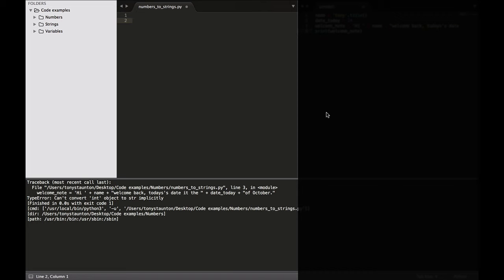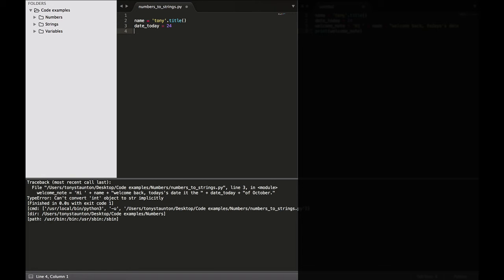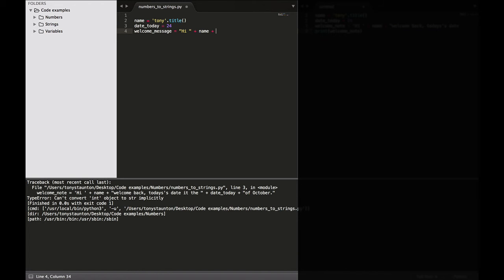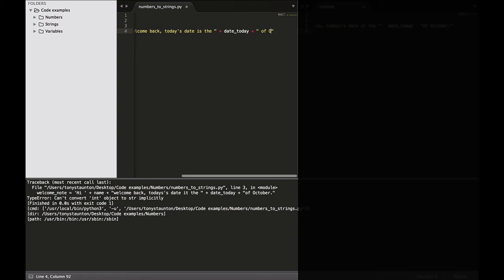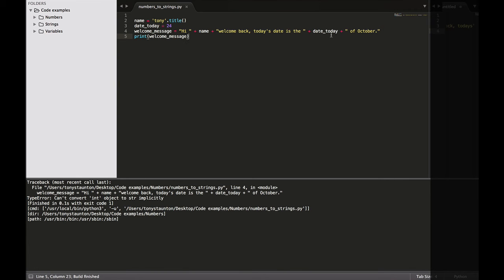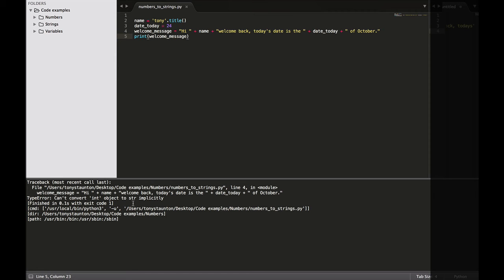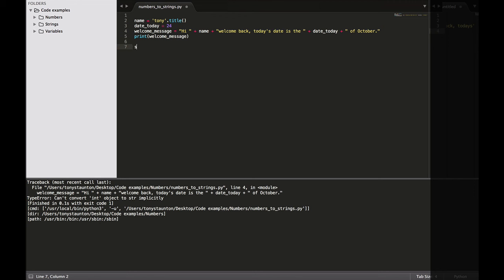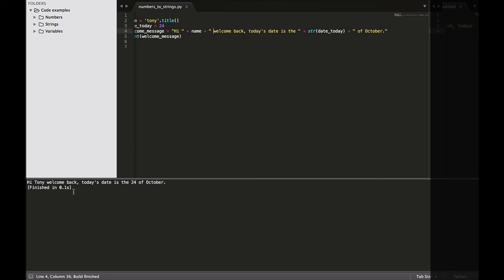How to convert numbers to strings in Python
In this video we take a look at one of the most common things to do in any programming language, how to convert numbers to strings.